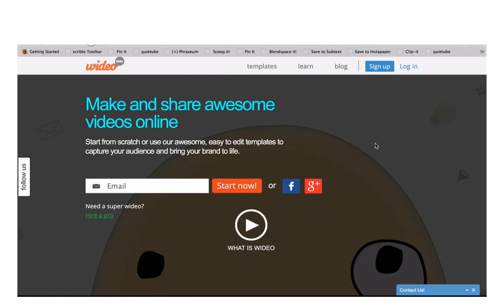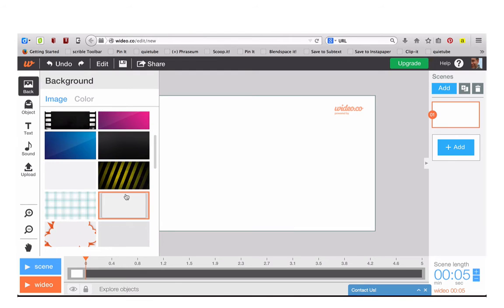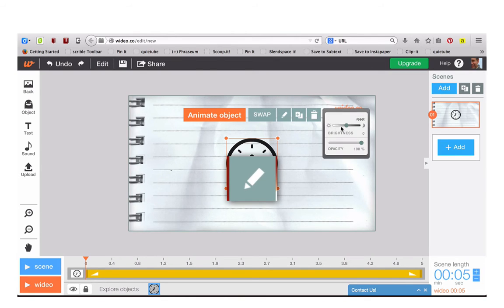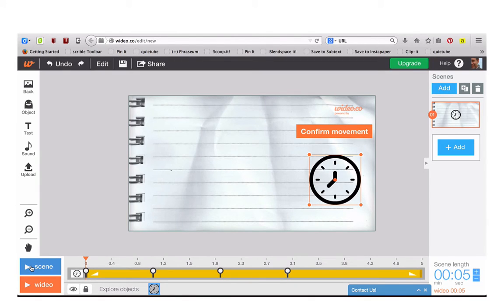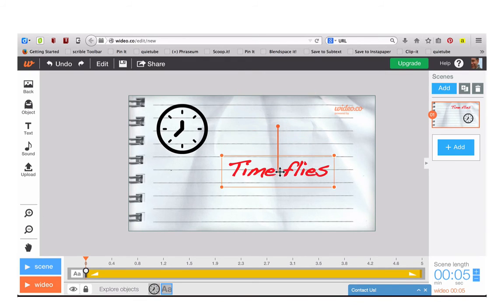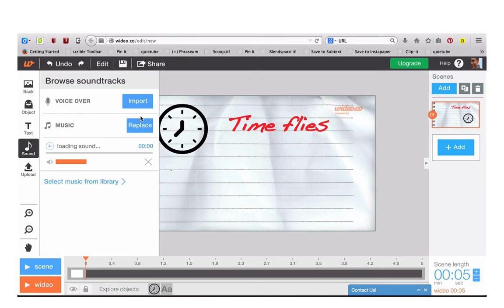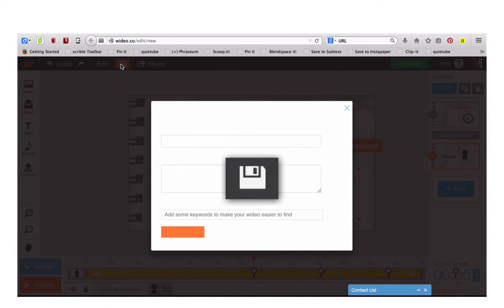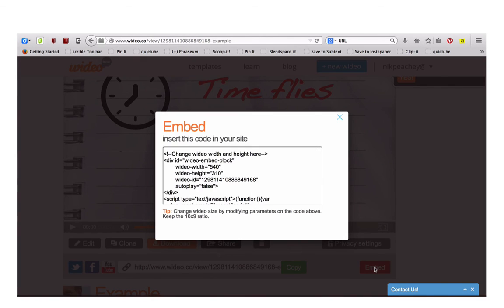Digital Tools Series - Wideo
Wideo is a great tool for creating simple animated movies.
It enables you to create a range of teaching materials that explain simple theories. It’s also easy enough to use to get students creating their own animations.